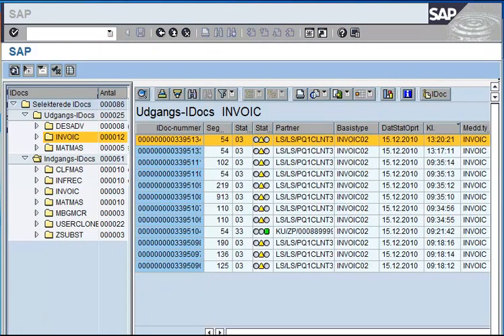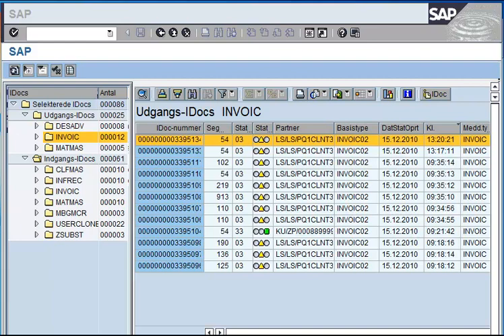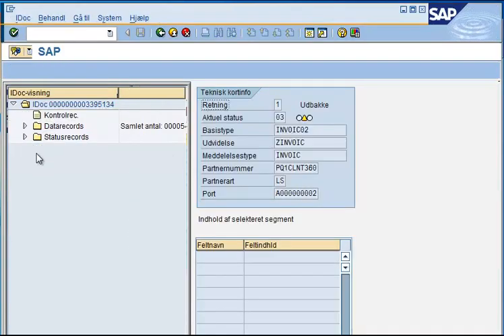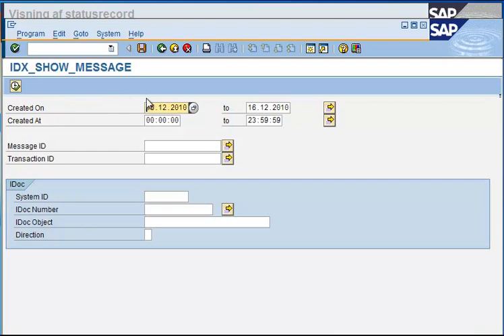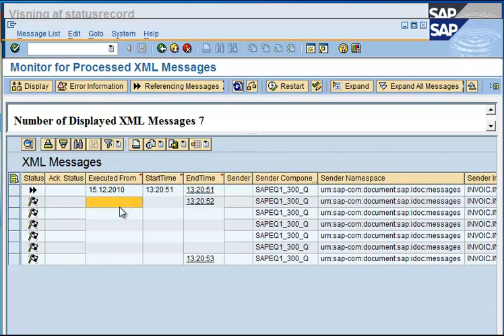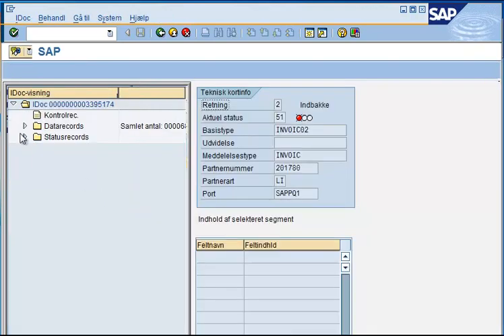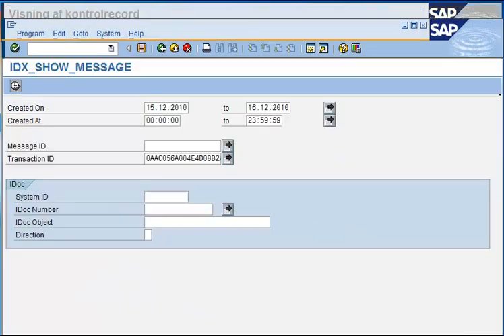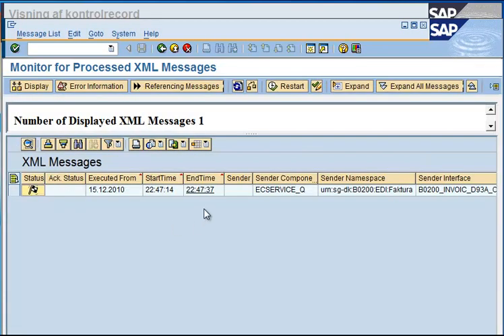Finding IDOCS and the corresponding messages in SAP Process Integration (PI)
how to easy find messages in the SAP PI monitor from IDOCs